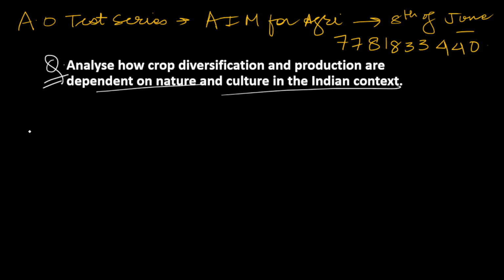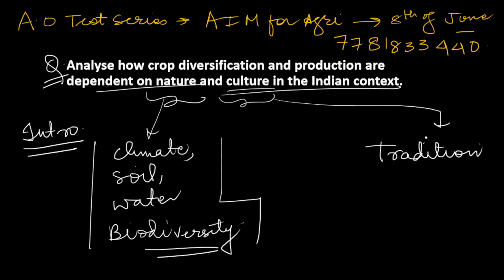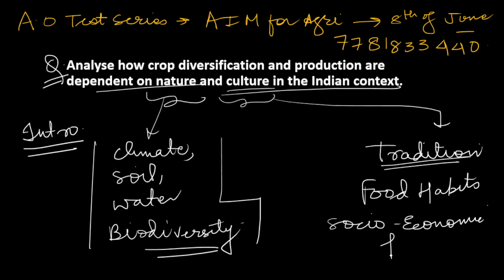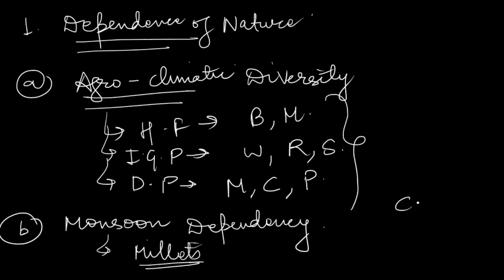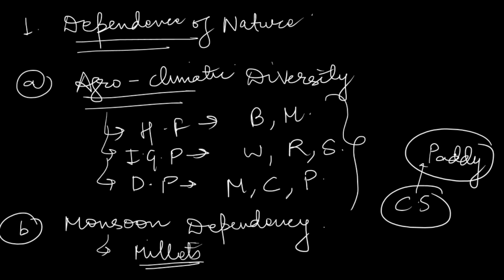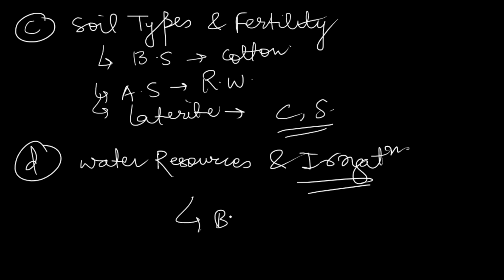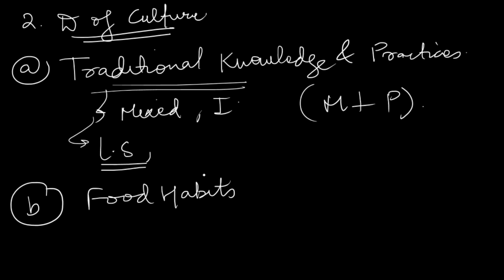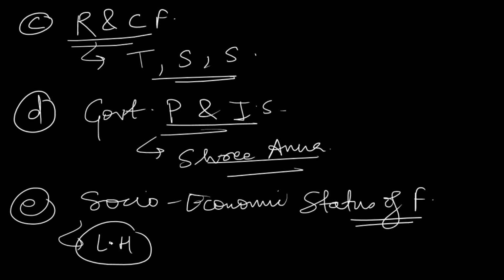Dependence of Crop Diversification & Production on Nature & Culture | Agriculture Optional | UPSC